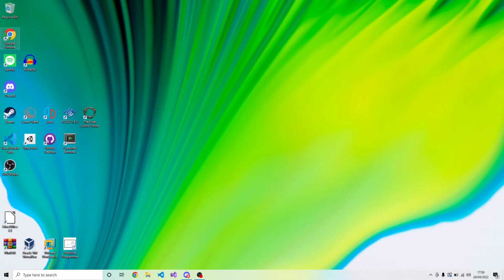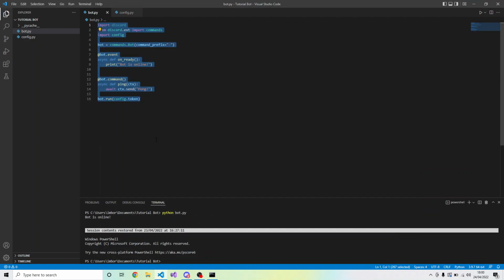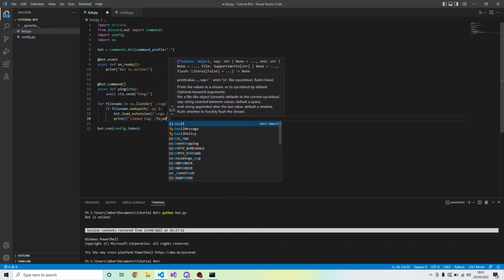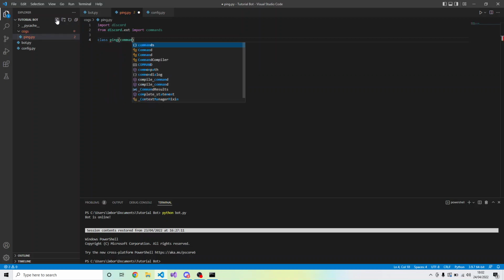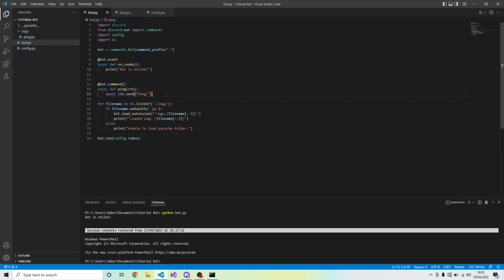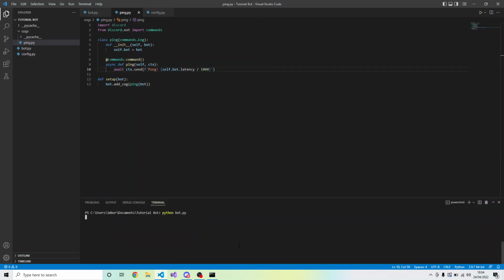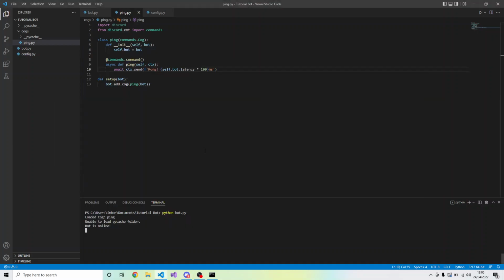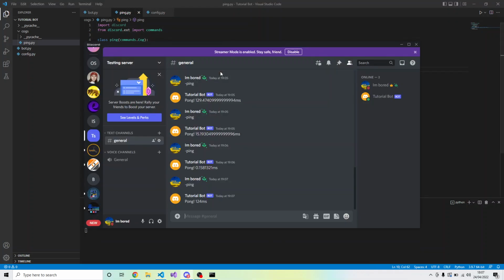Part 2 | Discord.py Tutorial | Creating Cogs.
This is the second part of my how to make a discord.py bot series.
This video we have learned how to make cogs and how to show the bot latency when running -ping.